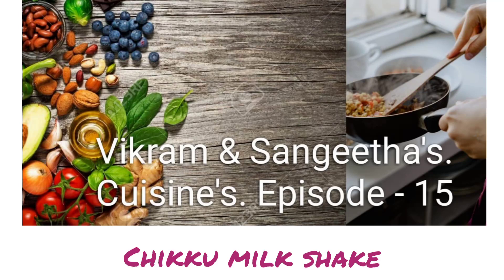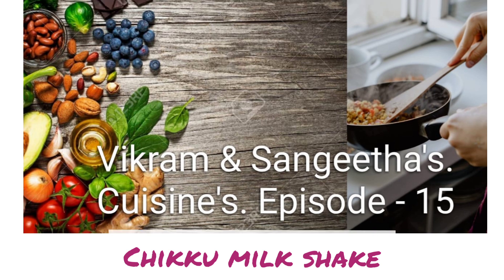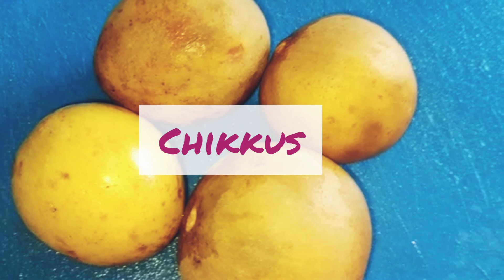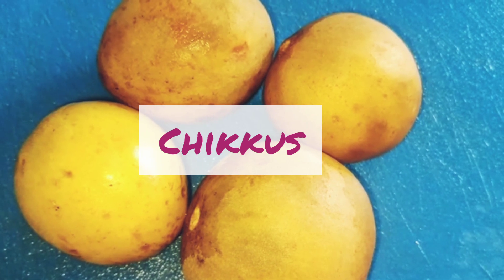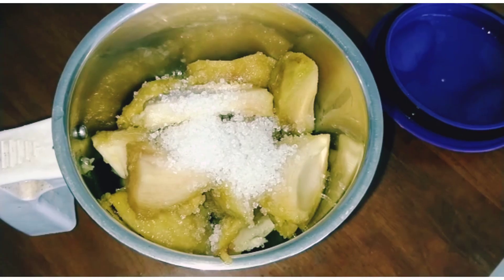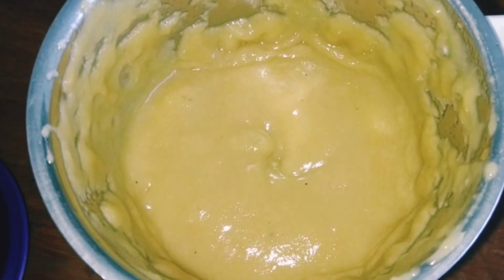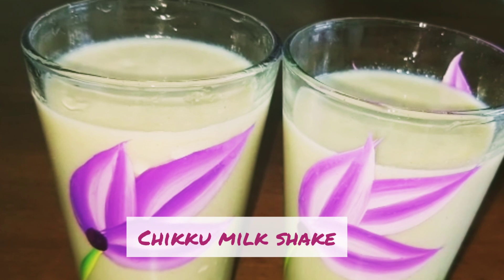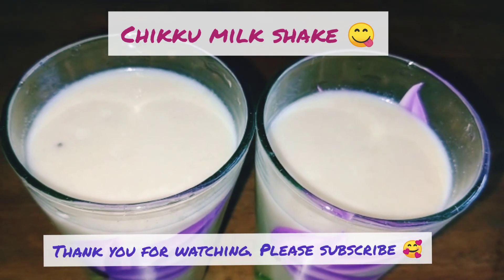At home | Yummy Chikku Milk shake | Smoothies | Indian cuisine | Vegan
Yummy Chikku Milk shake | Smoothies | Indian cuisine | Vegan
Ingredients:
1. Chikkus - 4-5 (As required)
2. Sugar - 3 tsps
3. Milk - 2 cups

Procedure:
1. Wash the chikkus thoroughly in water, peel the skin, remove the seeds and place it in a bowl
2. Transfer it to a mixer, add sugar and grind it well
3. Now add Milk and grind it for 1 min.

Yummy Chikku Milk shake is ready/

Product description:
1.
2.